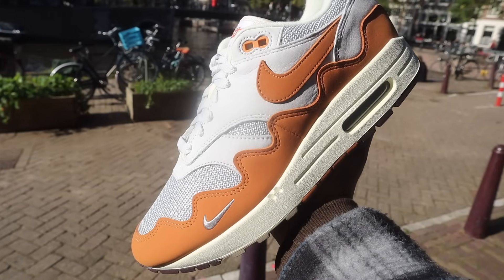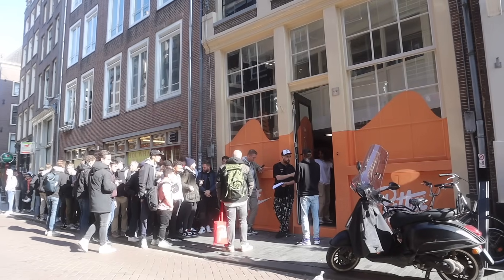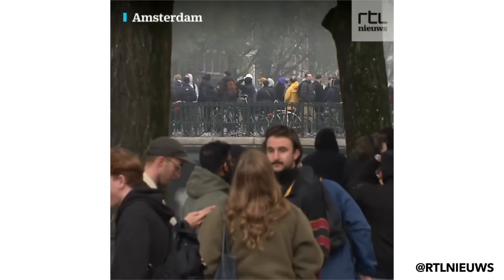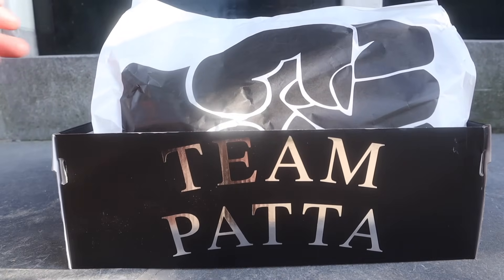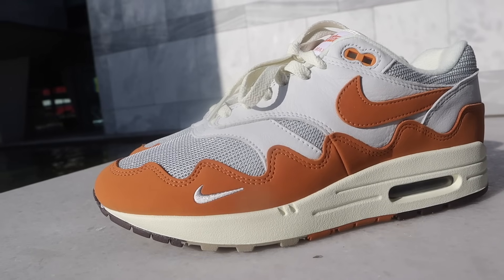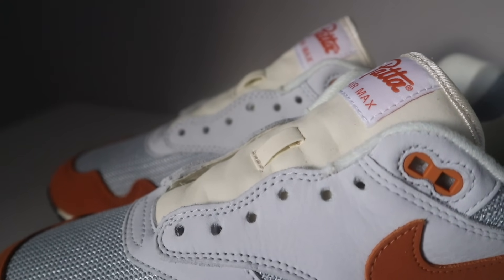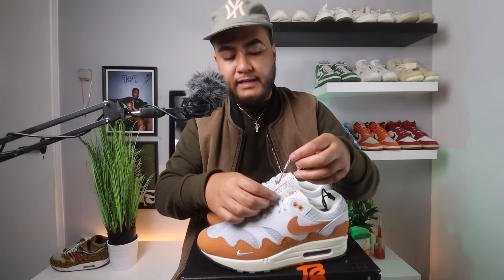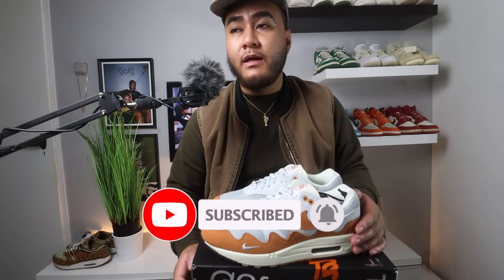Patta x Nike Air Max 1 “Monarch” | review & on feet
In this video I review the Patta x Nike Air Max 1 in the Monarch colorway. The Noise Aqua colorway is releasing shortly after. Im also showing you a on feet. I managed to pick these up in store at the release in Amsterdam. The Air Max 1 is a classic silhouette in the city and this colorway goes perfect with the sail midsole, tongue and laces.